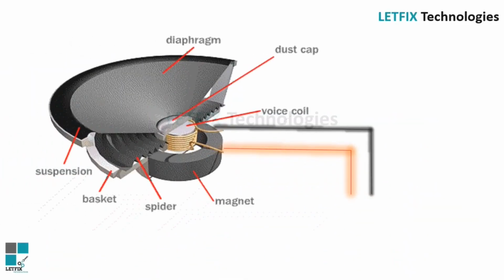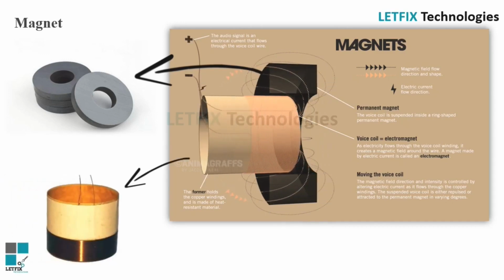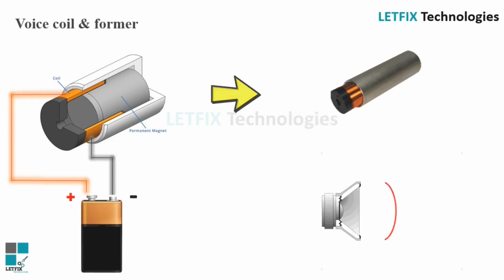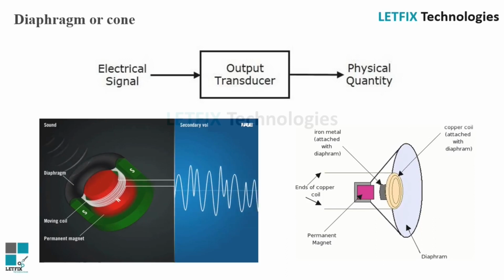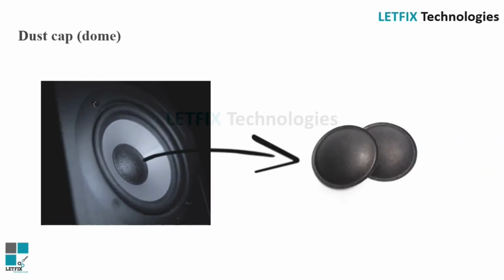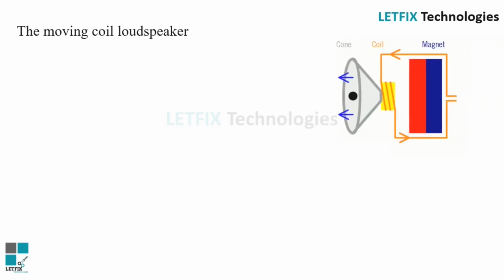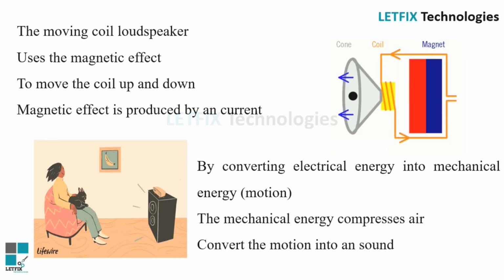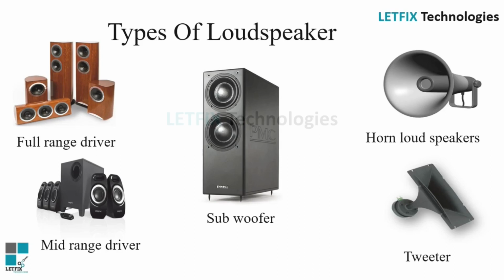What is loudspeaker? How does it work?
A loudspeaker is an electroacoustic transducer; a device which converts an electrical audio signal into a corresponding sound.